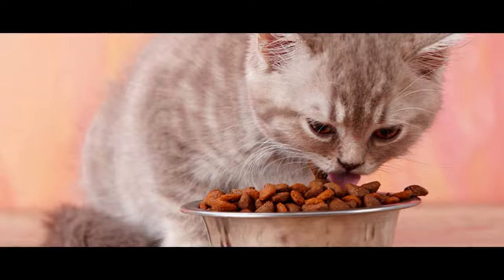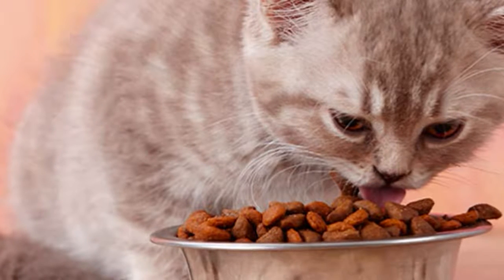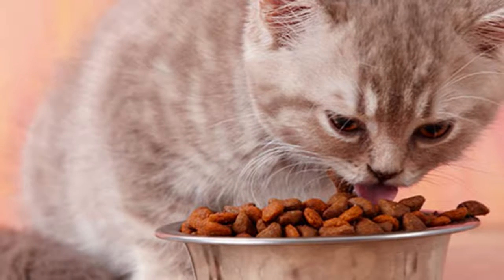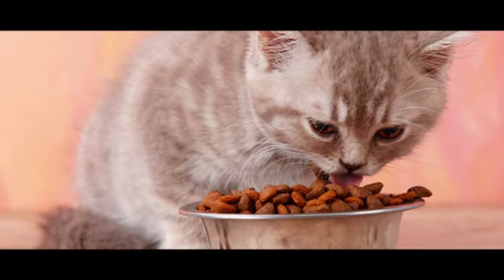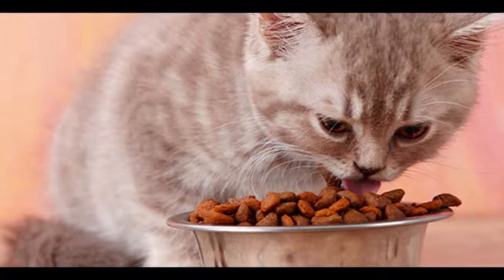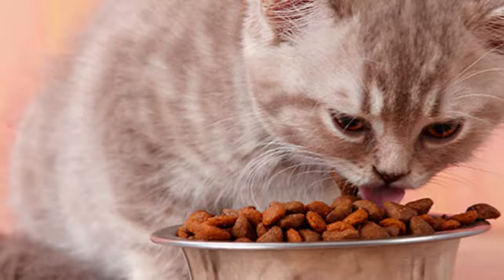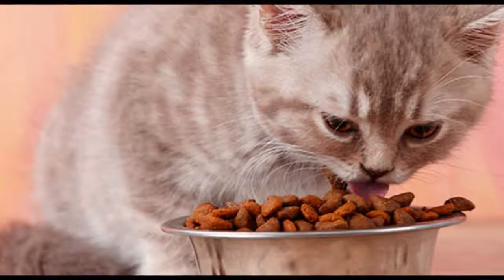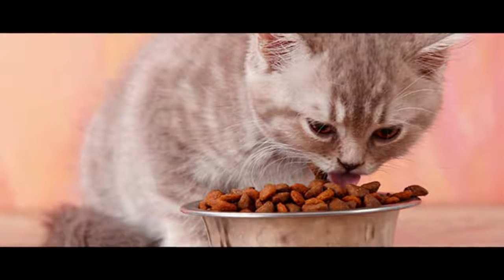Cat Care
the need to maintain the health of your pet so that they are always healthy and cheerful play. we provide tips on cat health. care about your pet